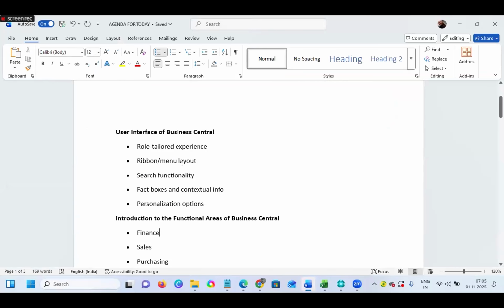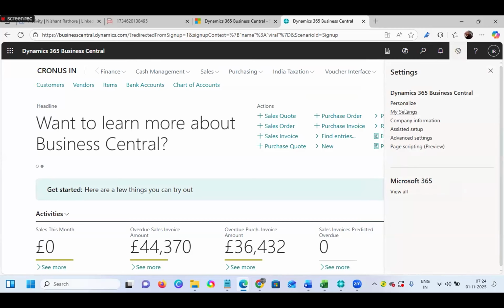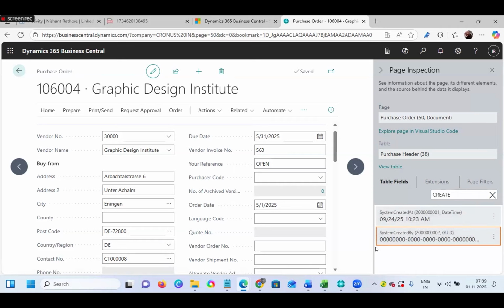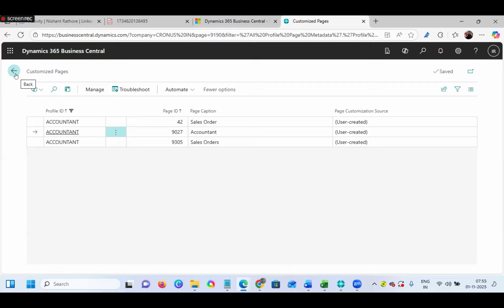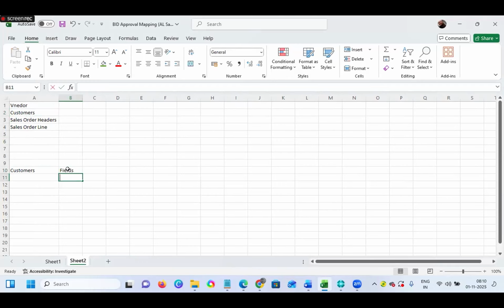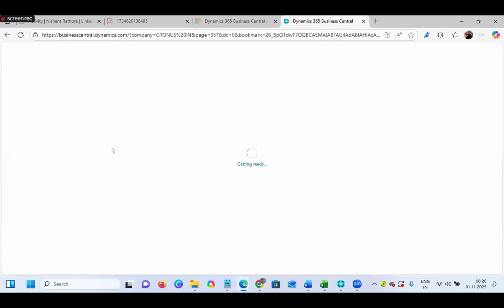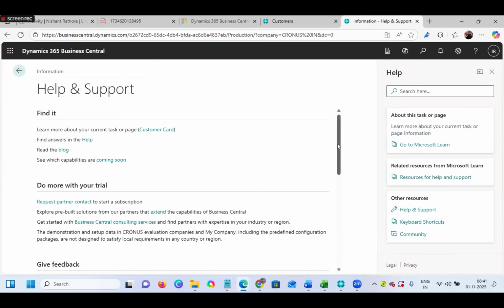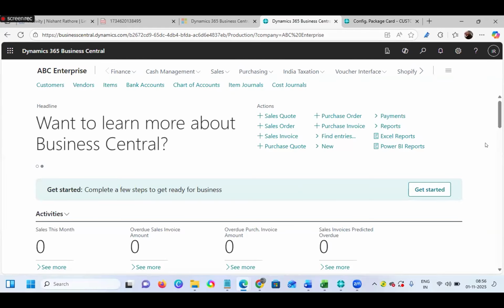Certified Information System Security Professional (CISSP) Training